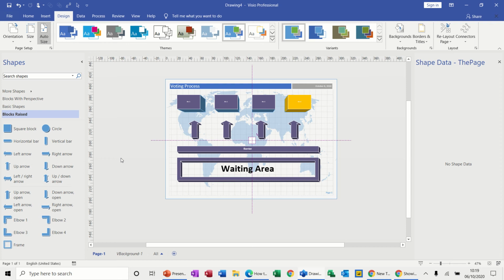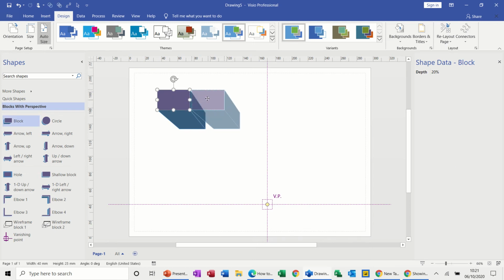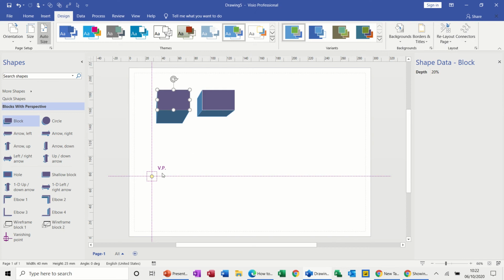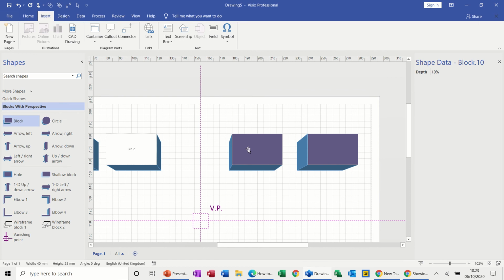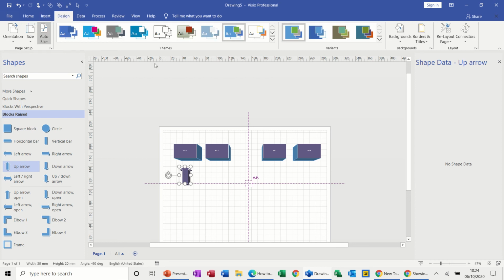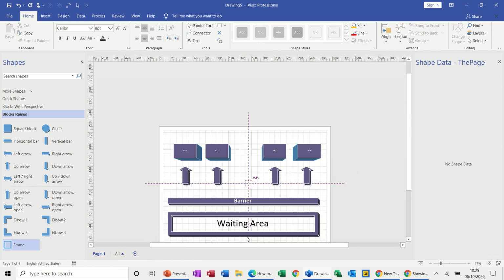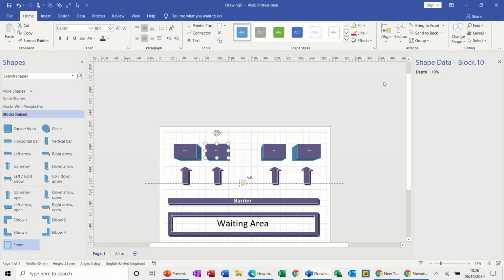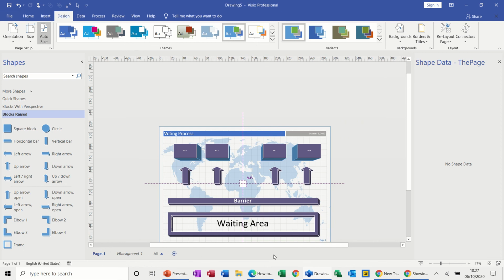Microsoft Visio tutorial. How to use the Vanishing Point on blocks with perspective.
This video explains how to use blocks with perspective in Microsoft Visio.  The tutorial explains how to add block with perspective and how to adjust the depth of the blocks.  The tutor also explains how the Vanishing Point (VP) works on blocks with perspective.  The final part of the video explains how to add additional stencils to your diagram also looking at how to add background and title pages.